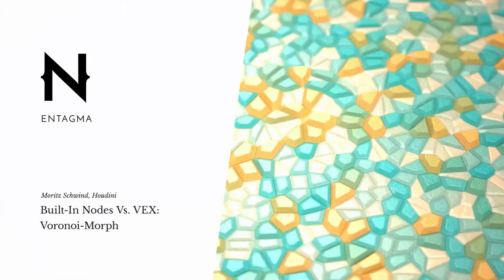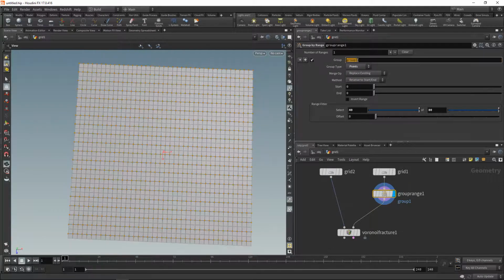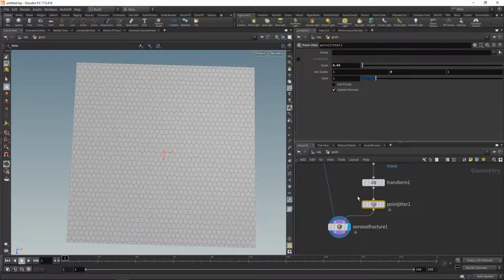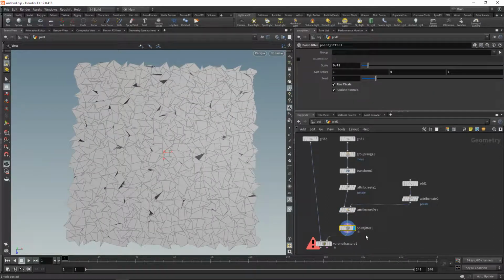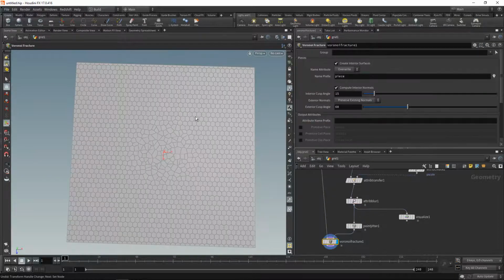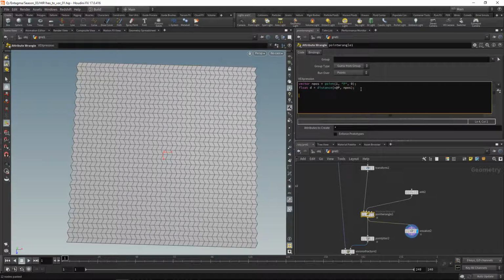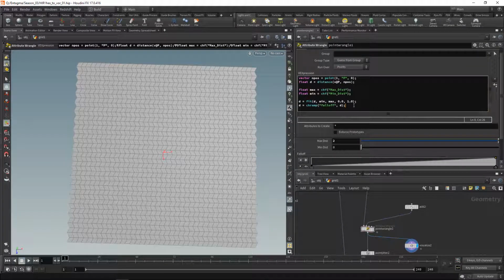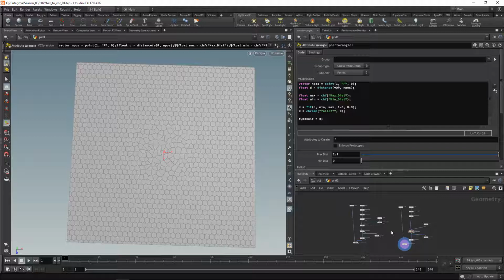Built In Nodes vs. VEX: Voronoi Morph